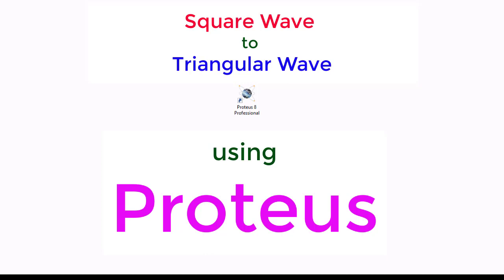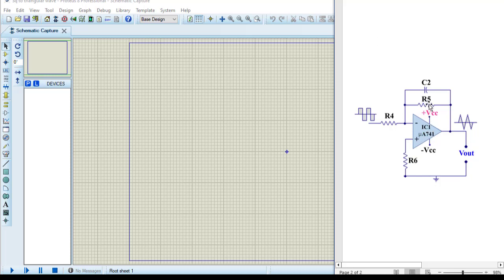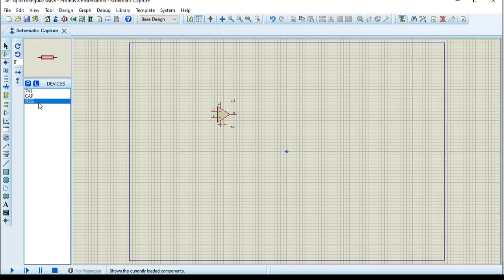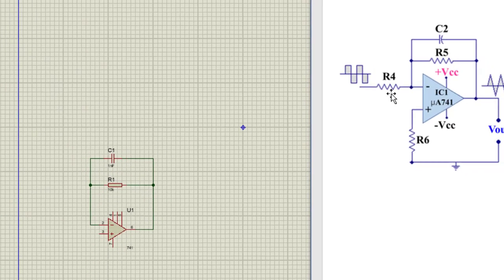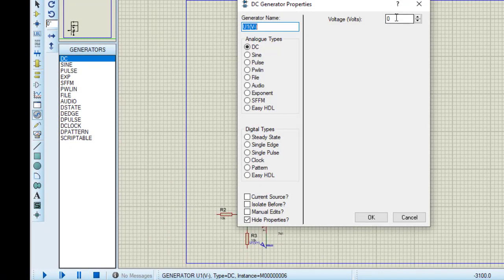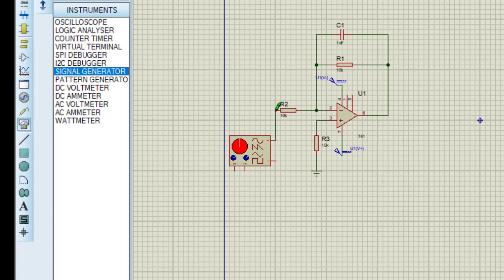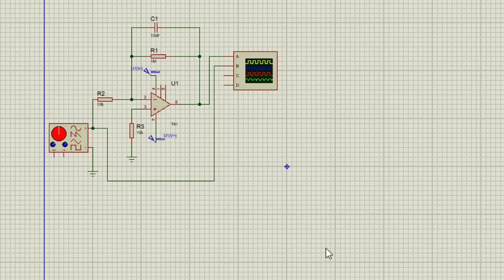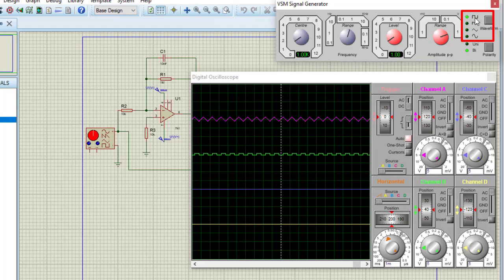[Proteus #2] Square wave to Triangular wave converter || Circuit Simulation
This will cost nothing from your side but it will help this channel to get a strong platform. The more subscribers I will get, the channel will move forward, the better and more helpful content I will upload. Write your queries and comments on comments section. You may also suggest me on which topic you want to get the tutorials. If anyone dislike the tutorial, please put the cause of it in comment section, I will gladly accept and will try to improve. If you want to add anything, please suggest me that also.